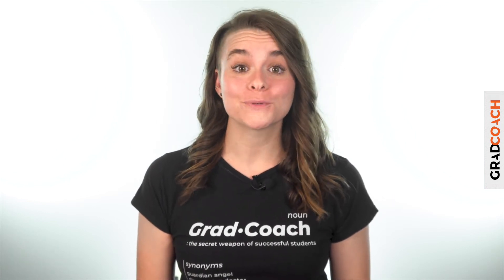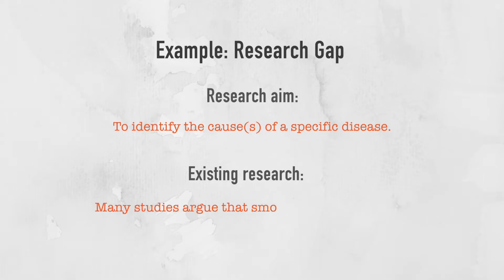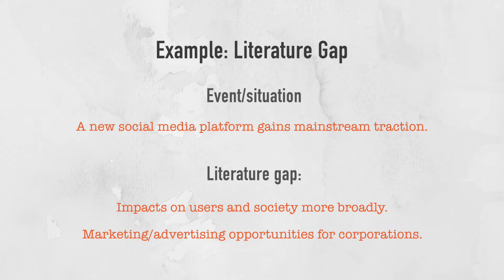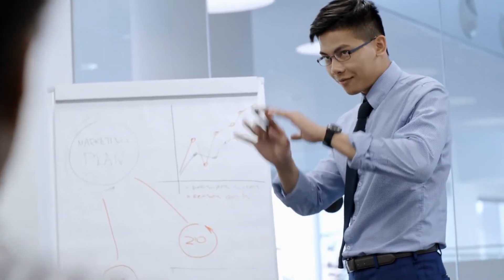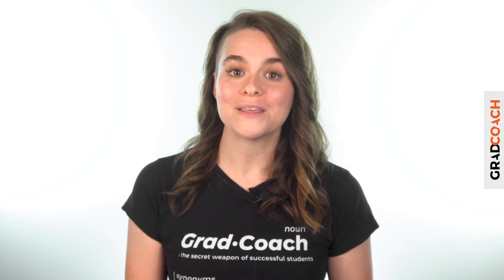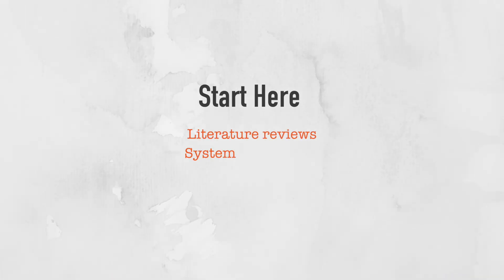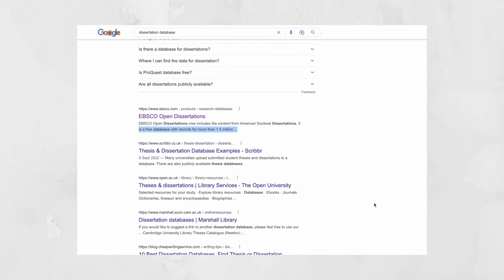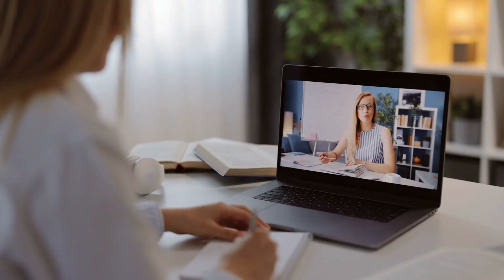Research Gap 101: What Is A Research Gap & How To Find One (With Examples)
Learn what a research gap is, the different types of research gaps (including examples), and how to find a research gap for your dissertation, thesis or research project. We unpack the meaning of the often misunderstood research gap in simple, easy-to-understand language, so that you can find a high-quality gap as quickly as possible.

OVERVIEW: The Research Gap
00:00 Introduction
00:07 What we’ll cover
00:44 What is a research gap
01:14 Research gap example (disagreement gap)
01:57 The different types of research gaps
02:18 The literature gap
03:23 The disagreement-based research gap
04:17 The context-based research gap
06:03 The methodology-based research gap
07:05 How to find a research gap
09:18 Recap and outro

To learn more about the research gap and research topic development in general, be sure to check out the Grad Coach blog

For 1-on-1 hands-on support with your research, check out Grad Coach's private coaching services